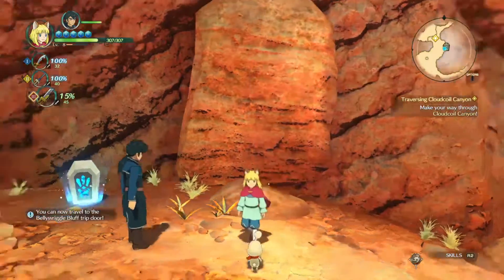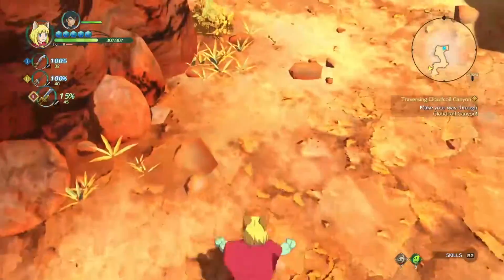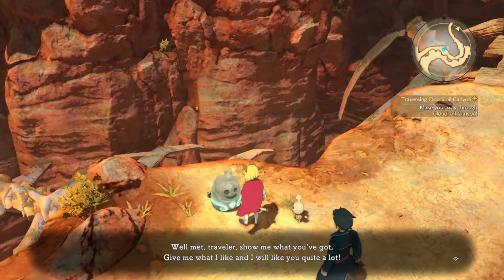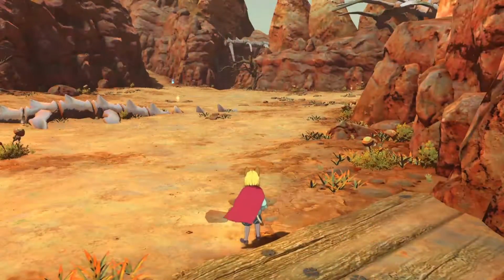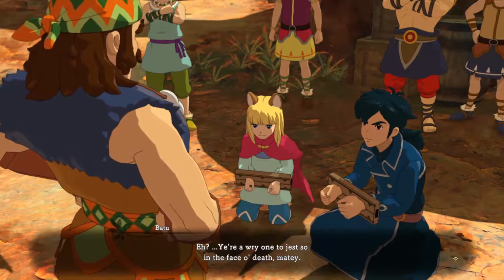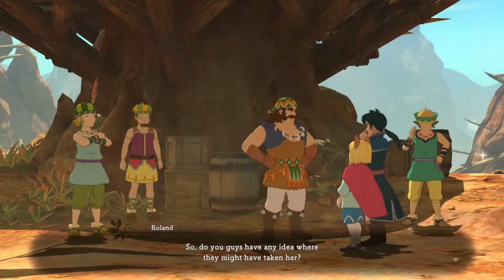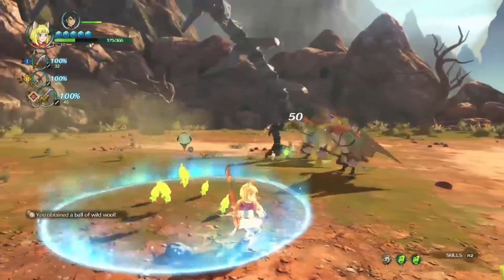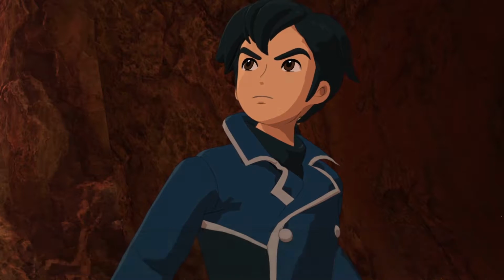Ni No Kuni II: Revenant Kingdom | Episode 3: Captured Fugitives?!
We got to Cloudcoil Canyon where we wound up finding our first Higgledy Hero and Beat up some baddies! We are fugitives too?!